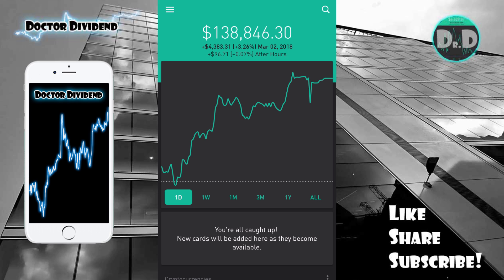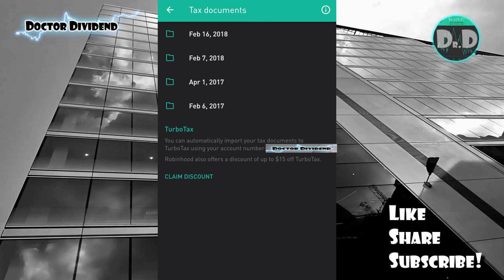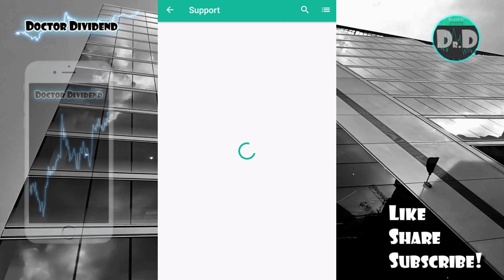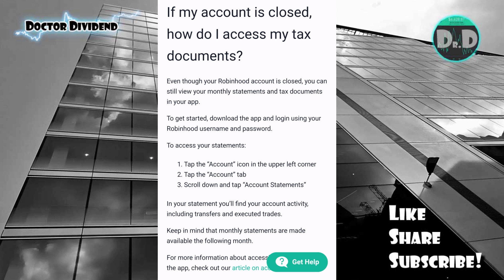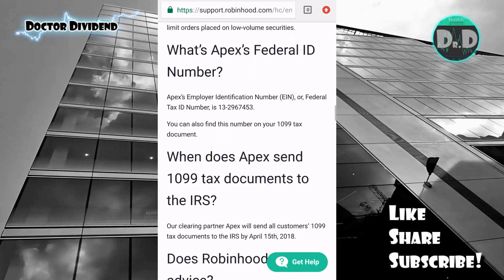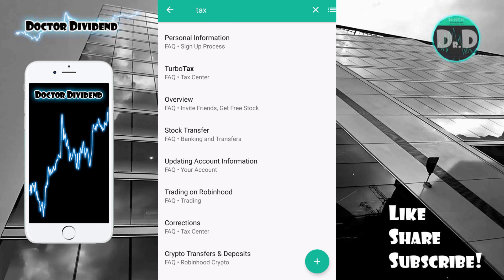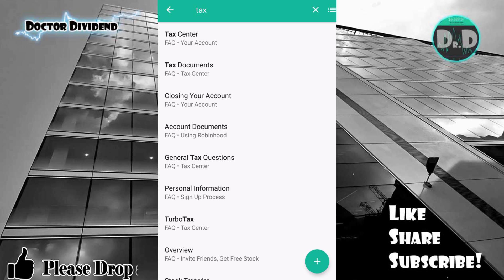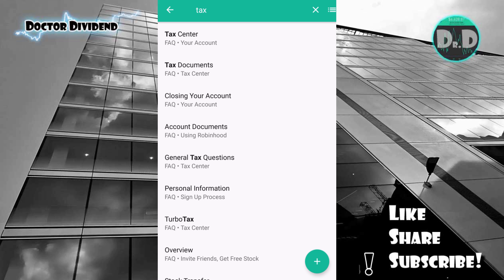Tax Season TAX DOCUMENTS | Robinhood APP Free Stock Investing Review!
I am not a tax professional and I cannot offer tax advice.